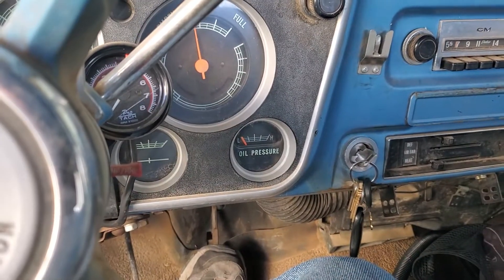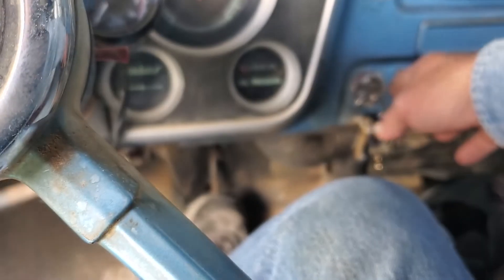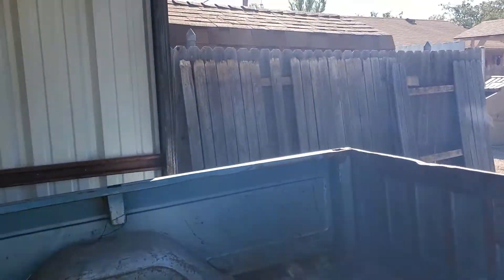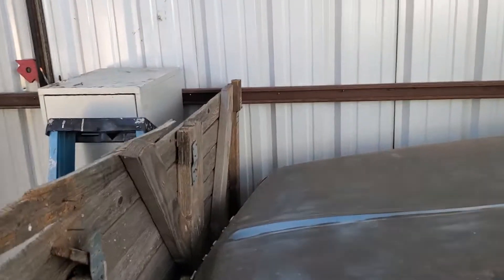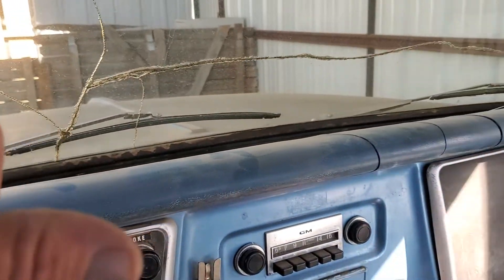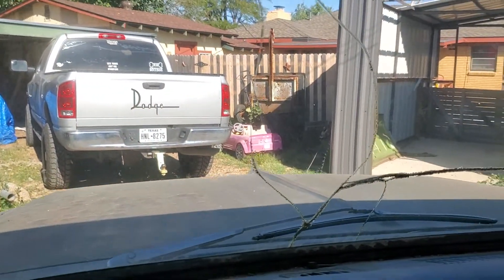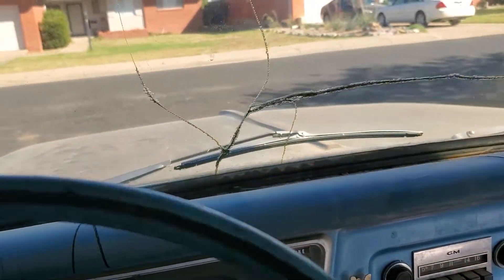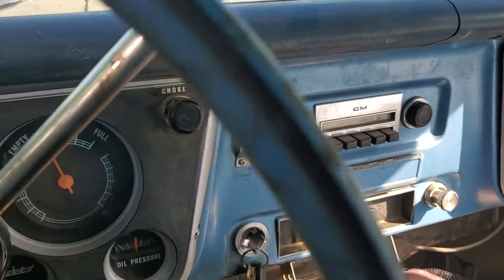First start in 45 days.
Had to start the C-10 to continue working on my building.